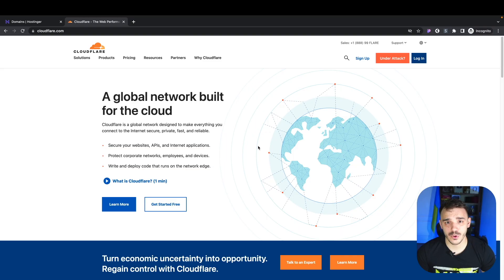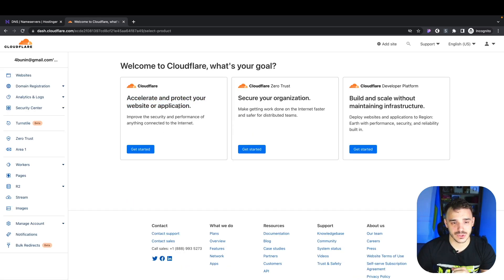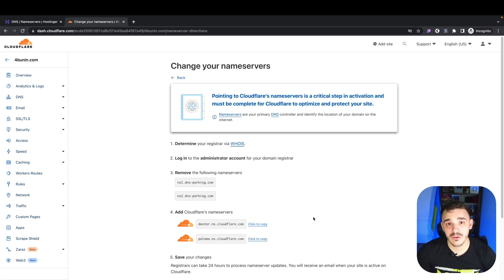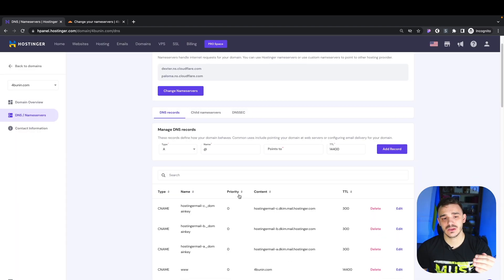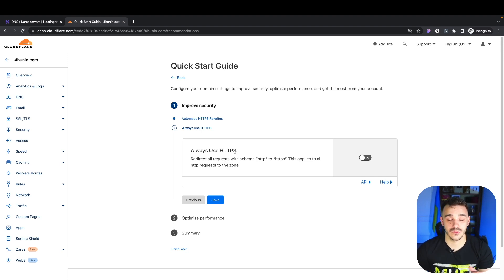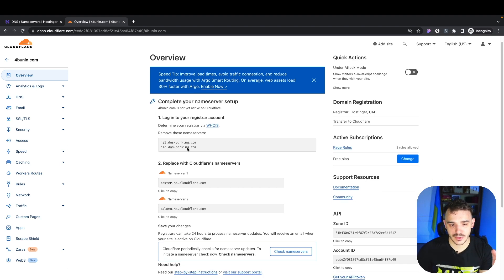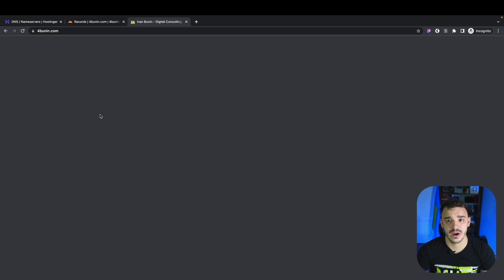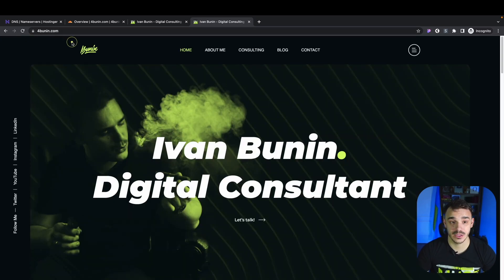Here Is How I Add My Website to Cloudflare CDN In 3 Minutes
Cloudflare is an amazing tool to speed up and secure your website. In this video I show how to add your website to Cloudflare CDN and move your DNS records under Cloudflare in 3 minutes. It is really easy to setup Cloudflare as long as your know what to do.

Cloudflare configuration works great with WordPress websites and will help you to improve its speed for your users and get a free SSL certificate to protect their data.

Gear:
💻MacBook Pro M1
📺LG 29' Ultrawide Monitor
🎥Sony ZV1
🖱Logitech MX Master
⌨️ Logitech MX Keys

Hi there 👋 If you're new to my videos my name is Ivan Bunin, and on this channel I would like to create content that helps people both in their professional and personal life. I cover topics like investments, personal finance, digital business, digital marketing, payment apps, international transfers, cigars, cars and other.